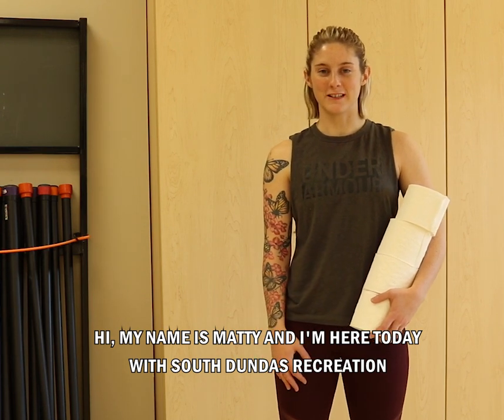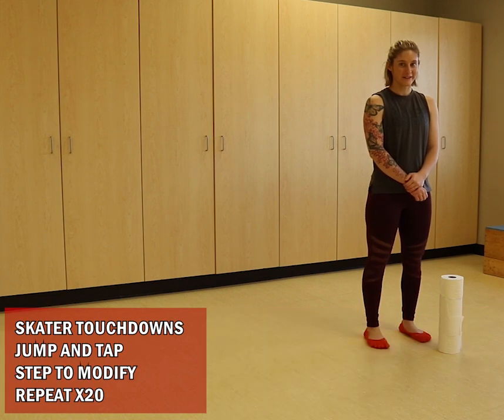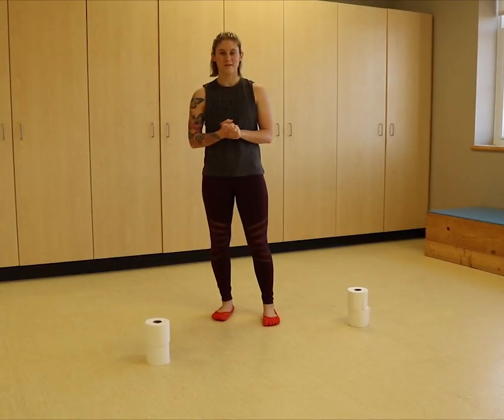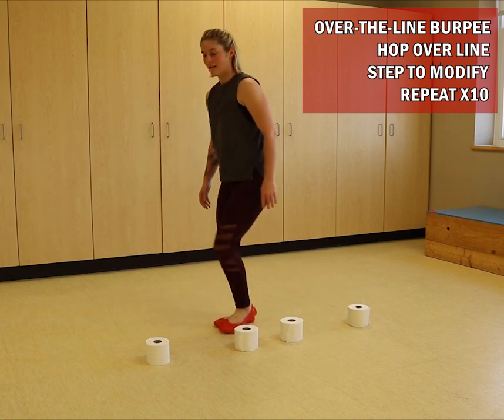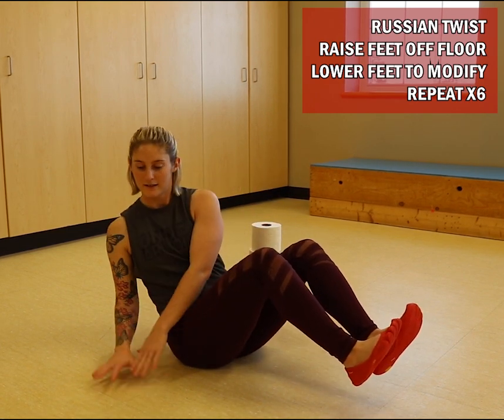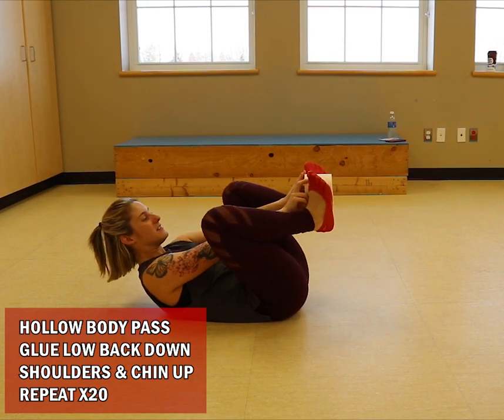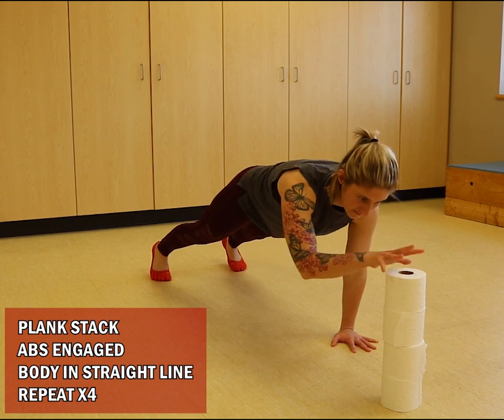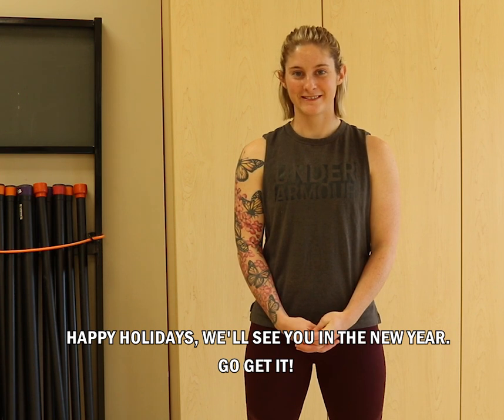Friday Fitness Challenge - December 2019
South Dundas Recreation and Matty are back with your December Friday Fitness Challenge! Try the workout at home, the only equipment you’ll need is 4 rolls of toilet paper. Let us know how you did in the comments or hashtag us at sdfridayfitnesschallenge!

10-Minute AMRAP
1. Skater Touchdowns x20
2. Over-the-line Burpee x10
3. Russian Twist x6
(Move all rolls to one side then tap the opposite side for 1 rep)
4. Hollow Body Pass x20
5. Plank Stack x4
(Stack rolls 2 per side and reverse for 1 rep)